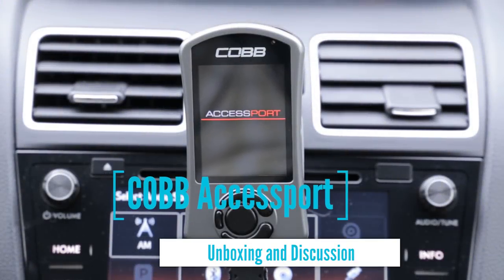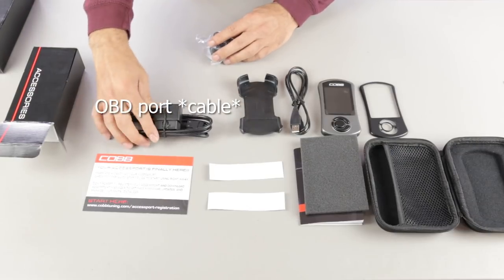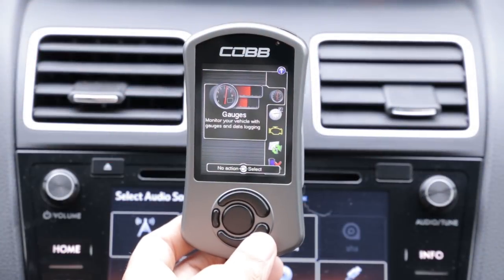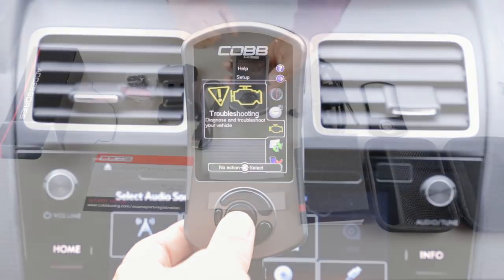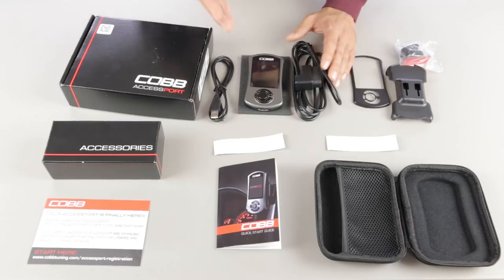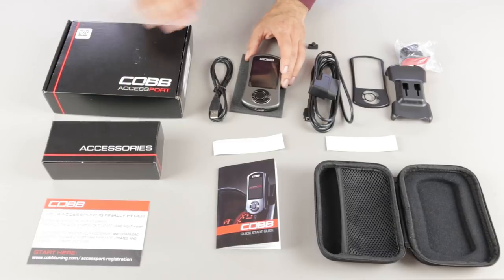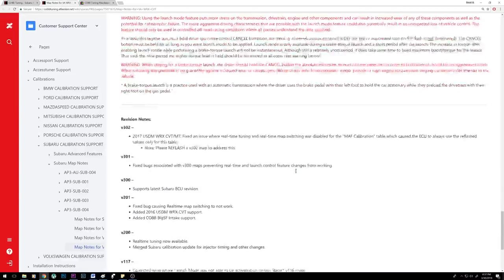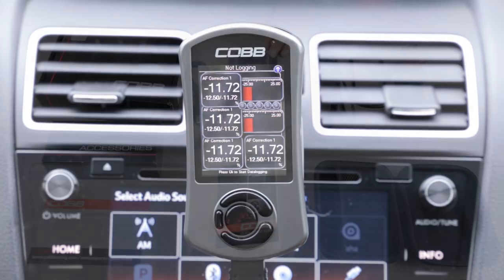COBB Accessport Unboxing and Discussion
I unbox and discuss the COBB Accessport. I go over what it is, how it’s used, who it’s for,  basics of tuning, and considerations for beginners who want more info before buying.